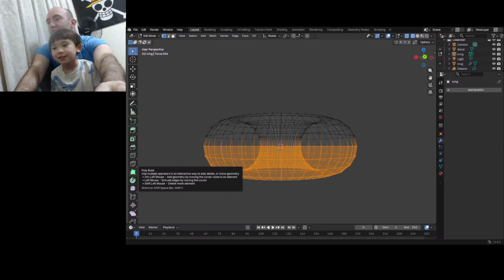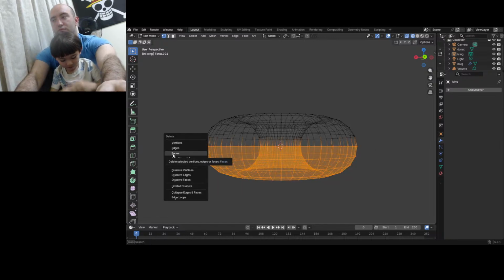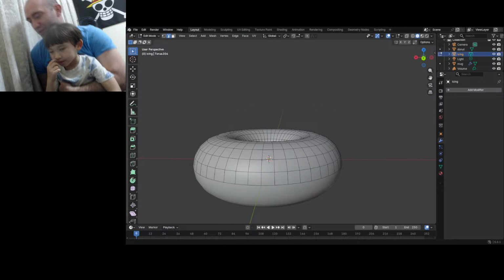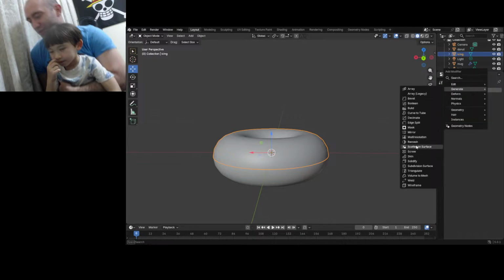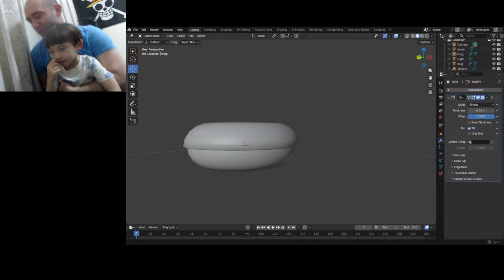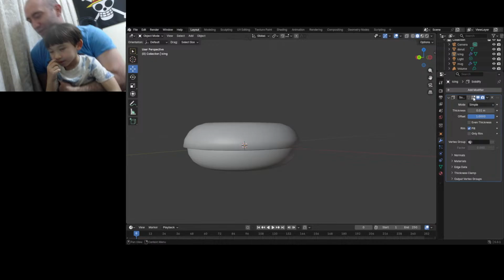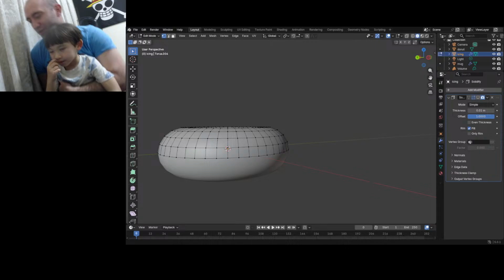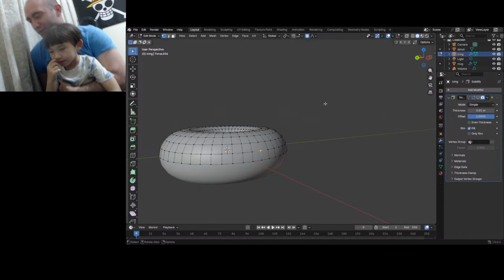Jiggies of tiiiime